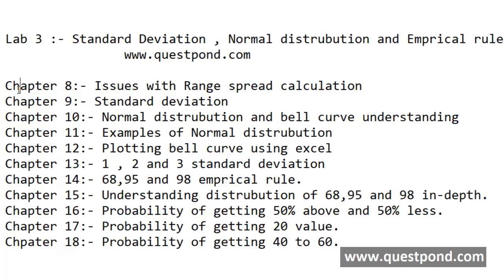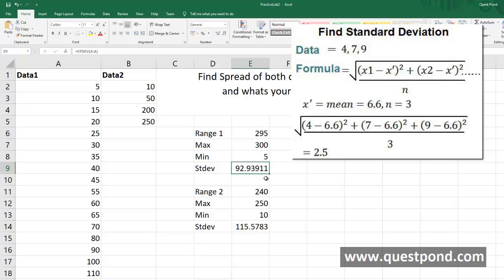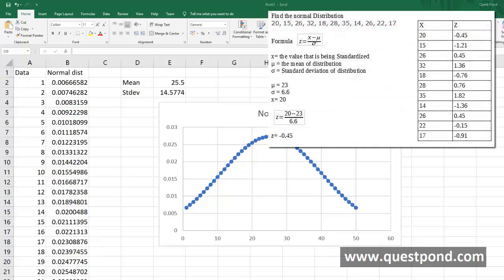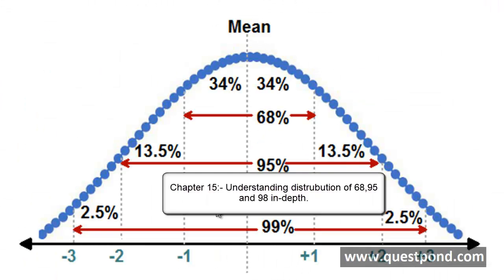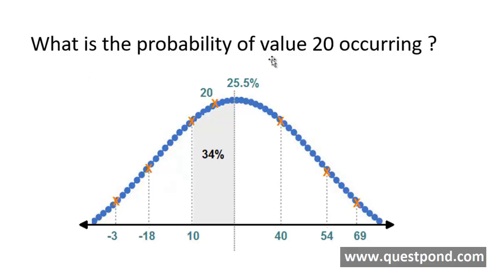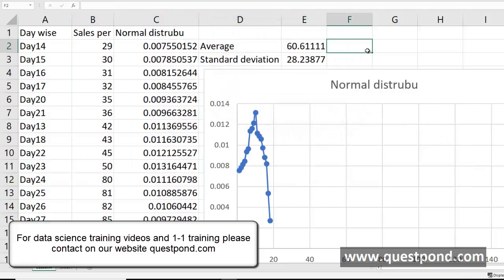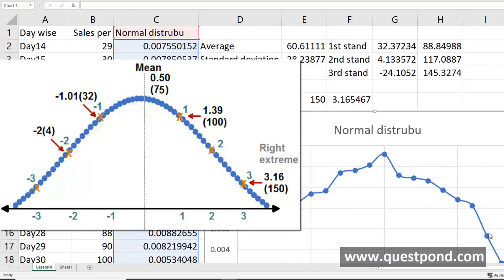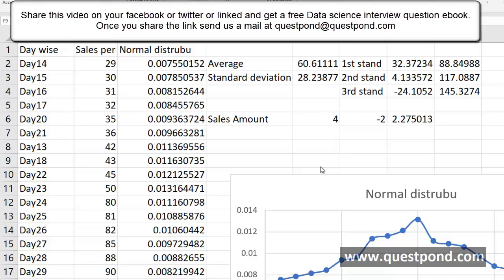Data Science Mathematics for Beginners | Data Science Mathematics Tutorial Part 2